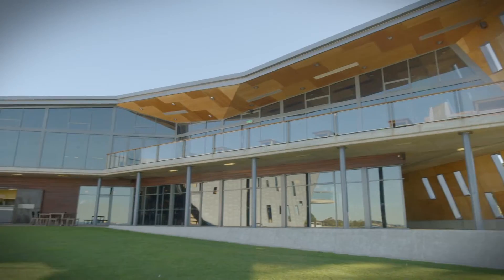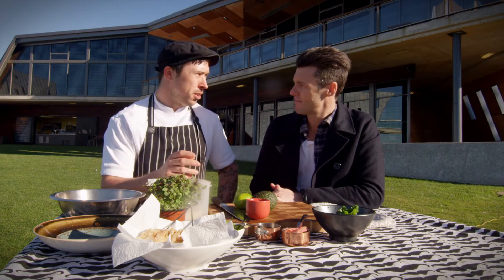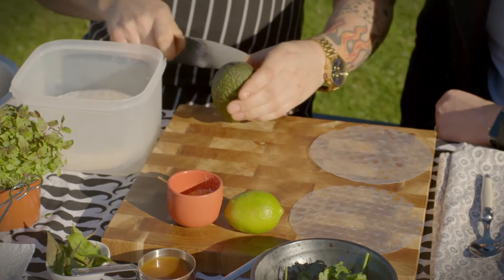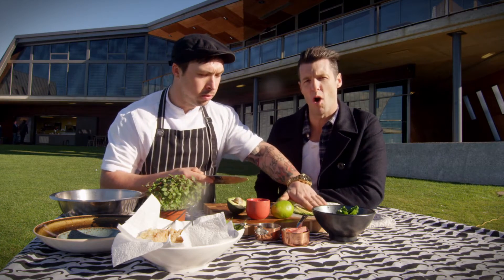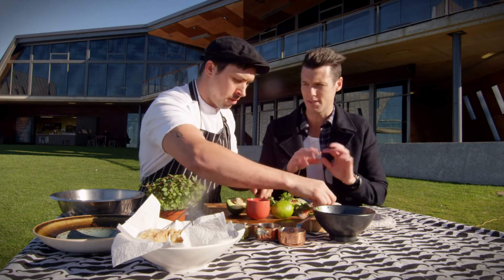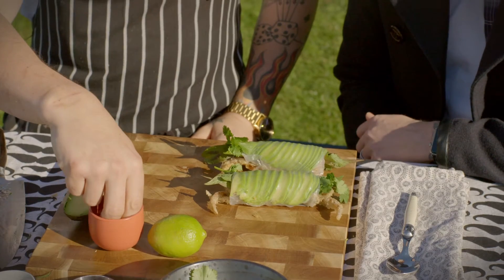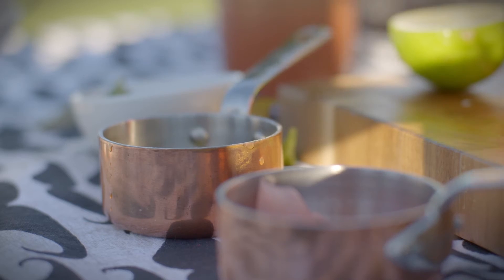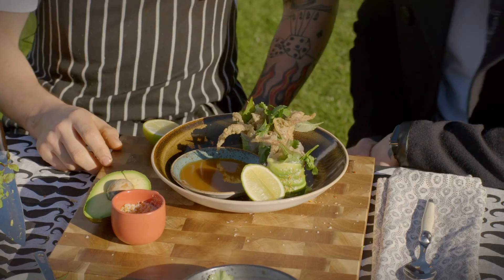Bens Menu - Soft Shell Crabs - Australian Avocados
Masterchef favourite Ben Milbourne is joined by family and friends as he shares his greatest recipes discovered on his journey from high school teacher to acclaimed cook. This time, he shows us his delicious and delightful Soft Shell Crabs recipe.